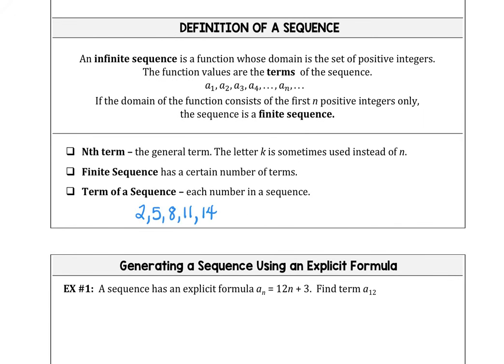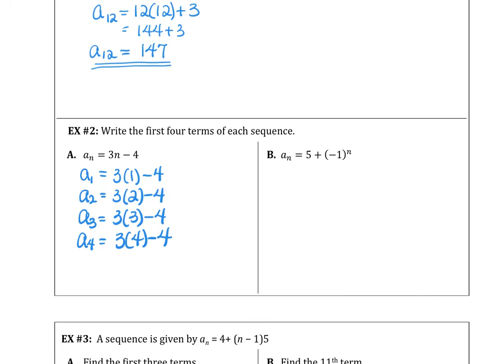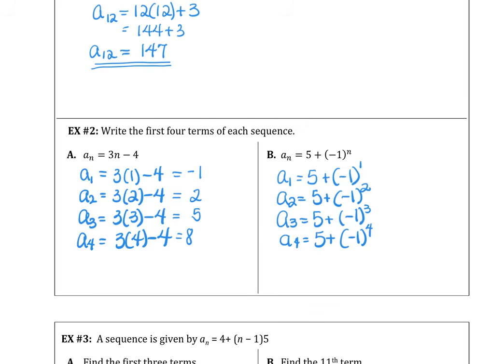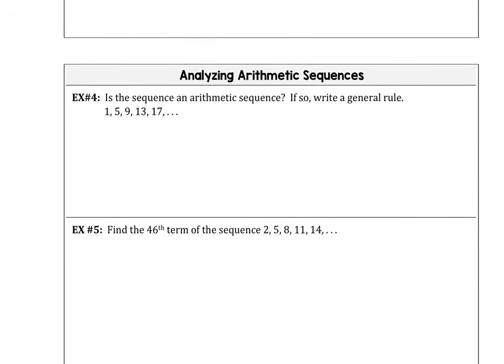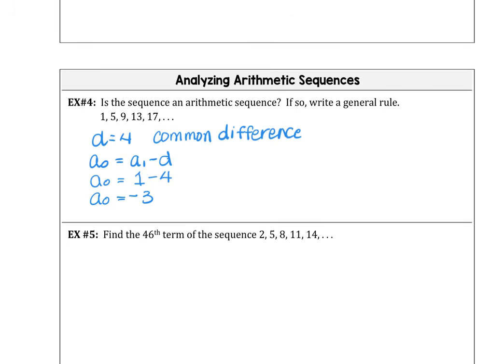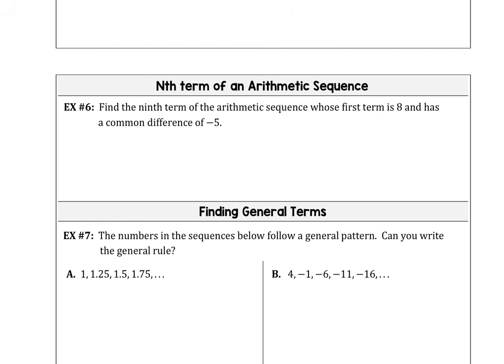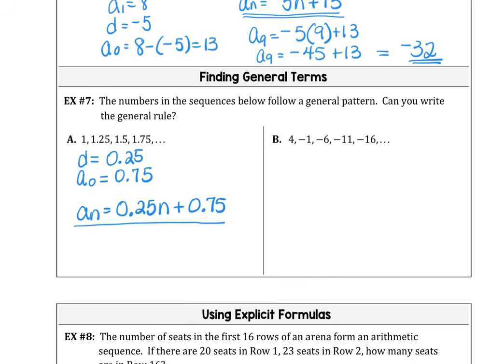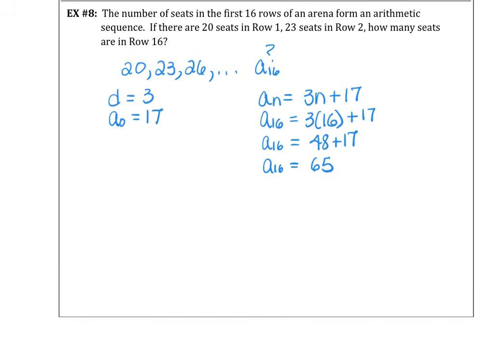2.1-A Change in Sequences Video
2.1.A  Express arithmetic sequences found in mathematical and contextual scenarios as functions of the natural numbers.
2.1.B  Express geometric sequences found in mathematical and contextual scenarios as functions of the natural numbers.